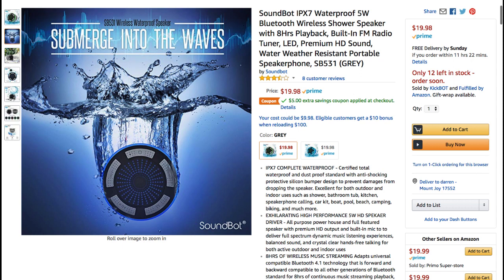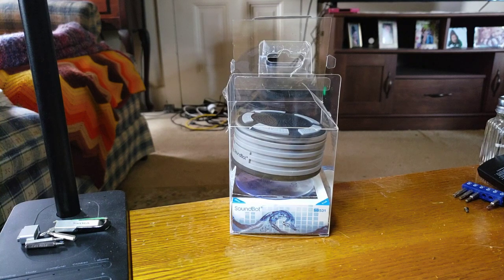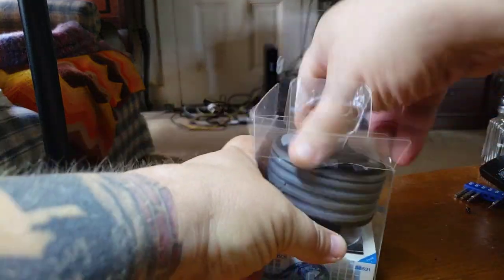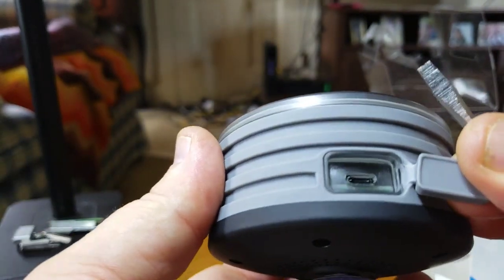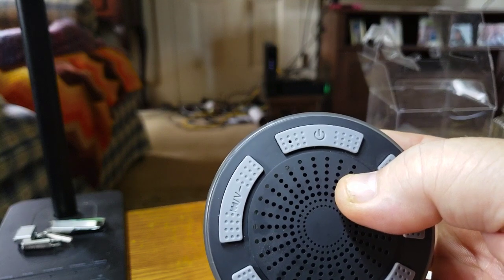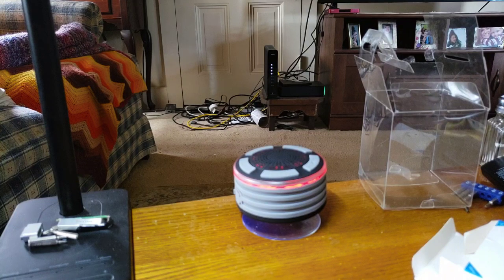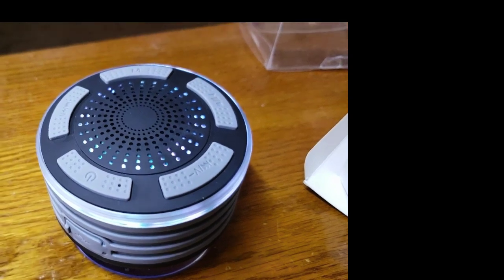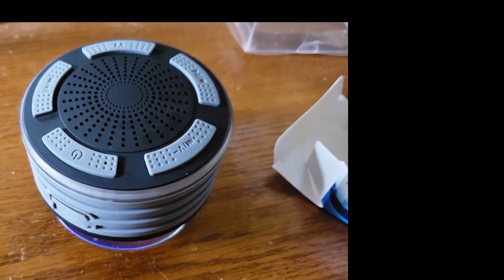SoundBot IPX7 Waterproof 5W Bluetooth Wireless Shower Speaker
IPX7 COMPLETE WATERPROOF - Certified total waterproof and dust proof standard with anti-shocking protective silicon bumper design to prevent damages from dropping the speaker. Excellent for both outdoor and indoor uses such as shower, bathroom tub, kitchen, speakerphone calling, car kit, boat, pool, beach, camping, biking, and much more.
EXHILARATING HIGH PERFORMANCE 5W HD SPEKAER DRIVER - All purpose power house and full featured speaker with premium HD output and built-in mic to to deliver full spectrum dynamic music listening experiences, balanced sound, and crystal clear hands-free talking for both active outdoor and indoor uses
8HRS OF WIRELESS MUSIC STREAMING Adapts universal compatible Bluetooth 4.1 technology that is forward and backward compatible to all other generations of Bluetooth standard for 8hrs of continuous music streaming playback, movie, video, gaming, or hands-free talking
BUILT-IN FM RADIO TUNER AND DETACHABLE SUCTION CUP Built-in FM RADIO Tuner w/ one touch auto scan function to jump between next or previous FM channels. Suction cup application allow device to to go on various types of flat surfaces such as tile, mirror, glass, window, countertop, and wall
STYLISH AND FLOATING DESIGN - State-of-the-art engineering floating design to allow SB531 portable speaker to flow on water such as bath tub and pool. Universal compatibility for Android, iPhone, iPad, TV, computers, iPod, tablets, smartphones, iPods, MP3, MP4, radio players, and other Bluetooth enabled digital players or media devices. SATISFACTION GUARANTEED - Including 100% risk-free & hassle-free warranty to offer you peace of mind for purchases made from authorized dealers.